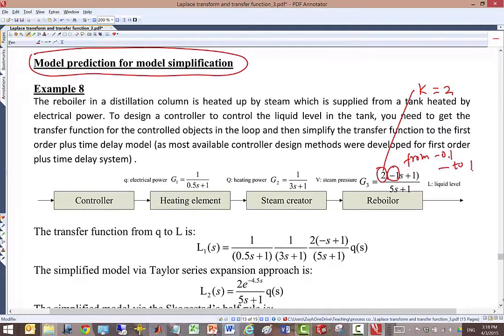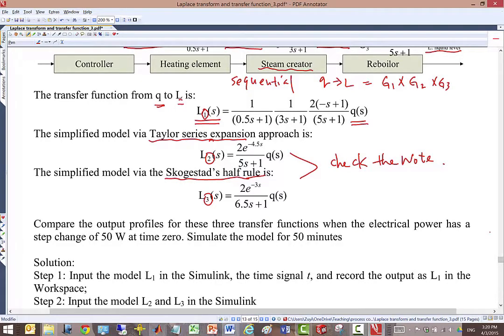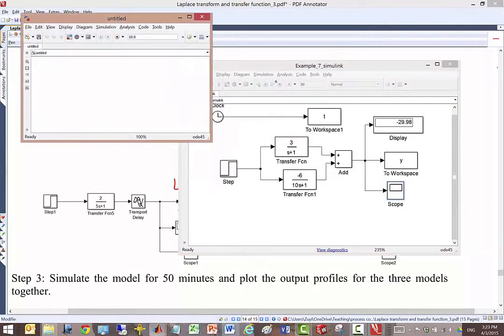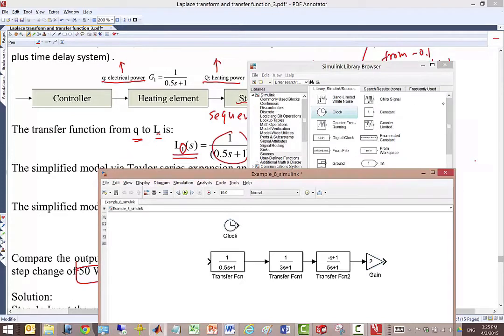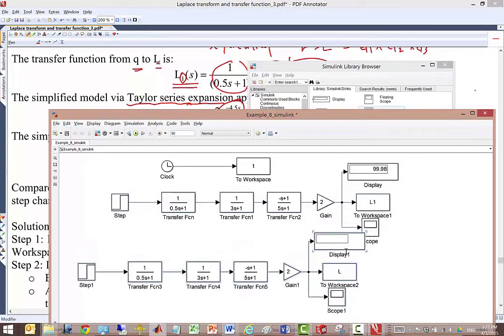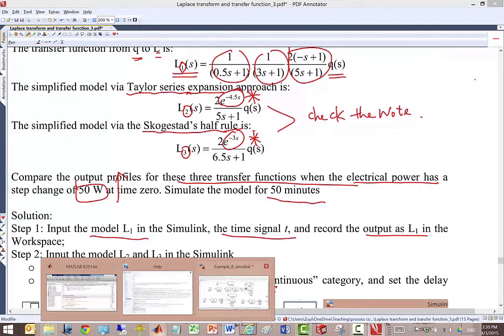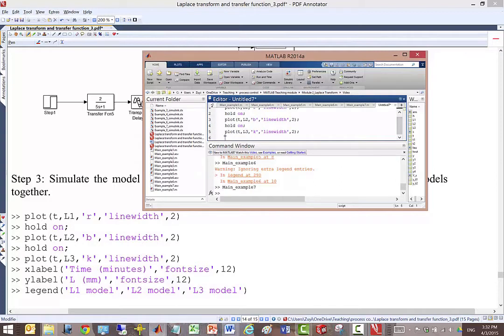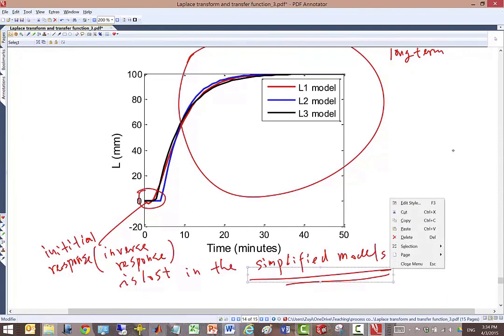Teaching Modules for Process Control - Example 9